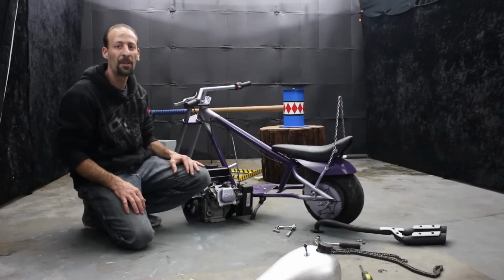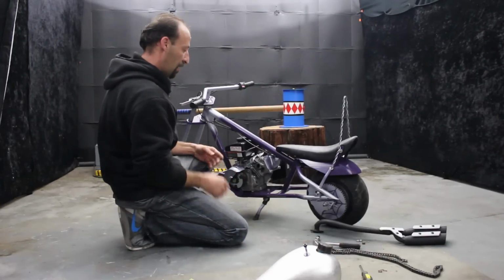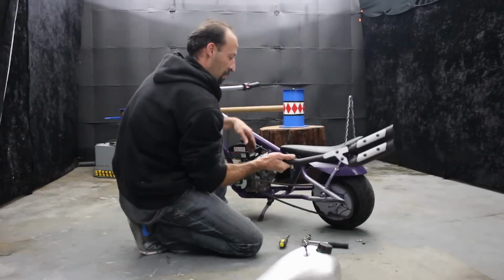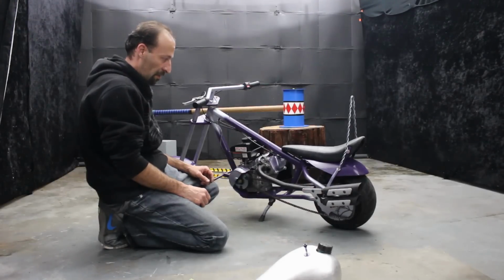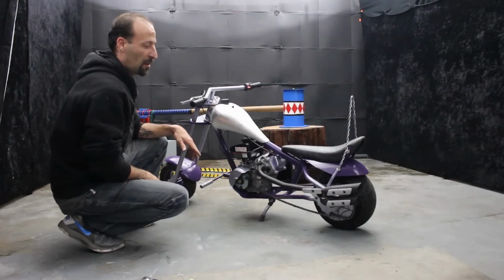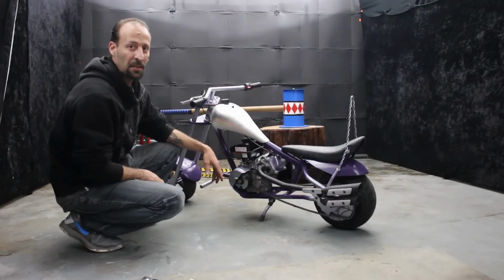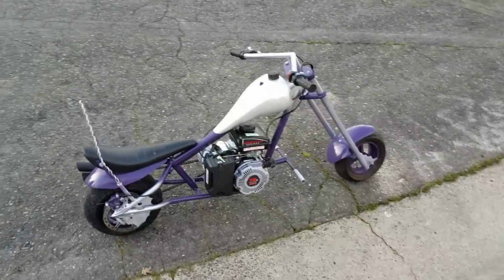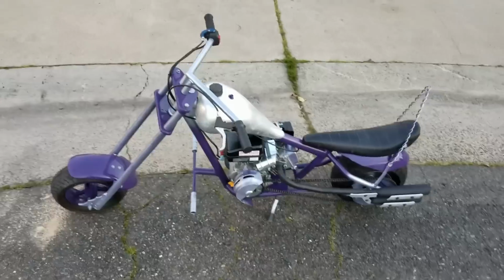Mini Chopper Build pt.2 🏍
Pt.2 of the mini chopper build, finishing things and test run.

We also encourage and accept fun ideas and items from our fans that we can use in our videos.
So send us whatever random object, idea, product, or ya whatever you have in mind, just send it our way. We will try to use it in one of our videos and give you a shout out and/or promote your channel.
and if you haven't already,
so we can continue making more fun videos.

and a special THANKS!  to all who support us.

This is; "WhateverTv's" Channel (a Fishbro Production)